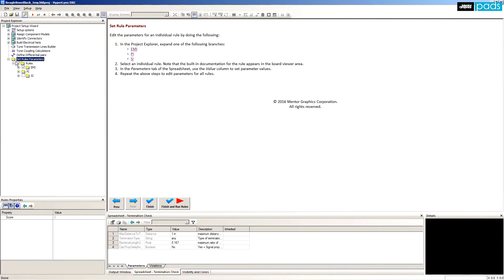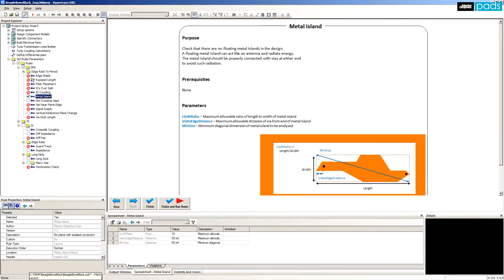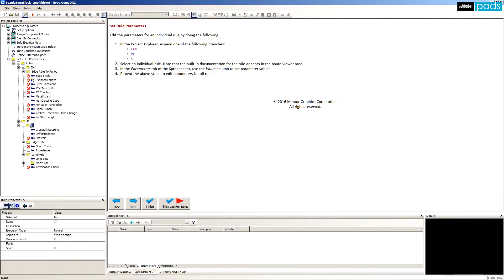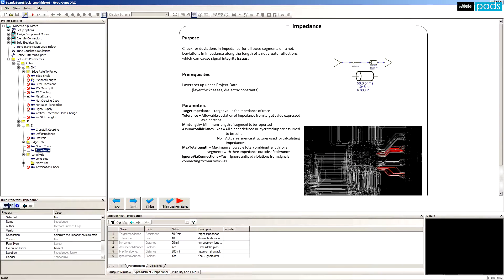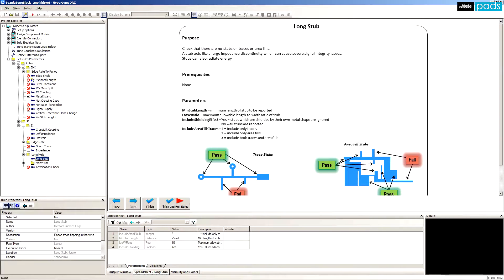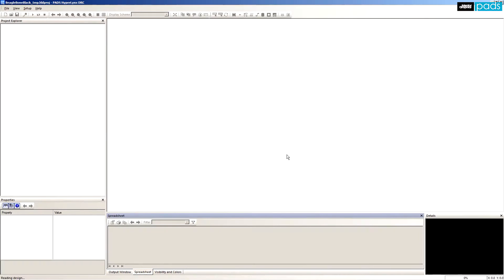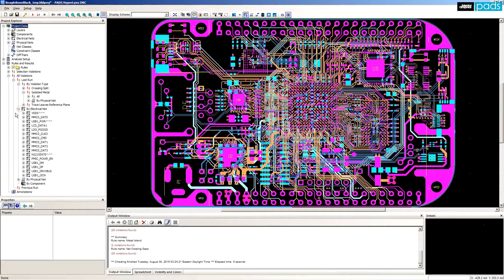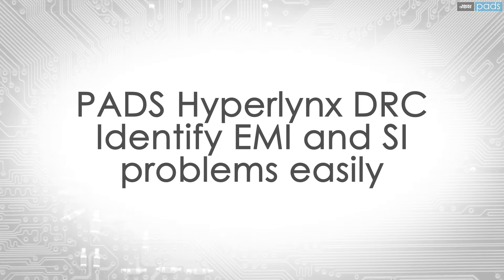Design Rule Checking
Learn about the eight predefined rules included in PADS HyperLynx DRC that can help you easily identify EMI and SI problems.